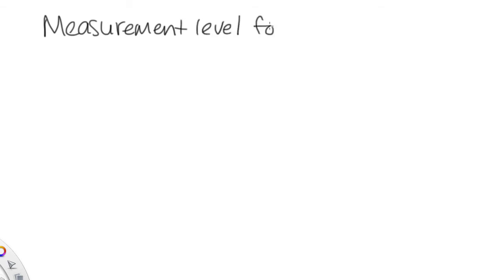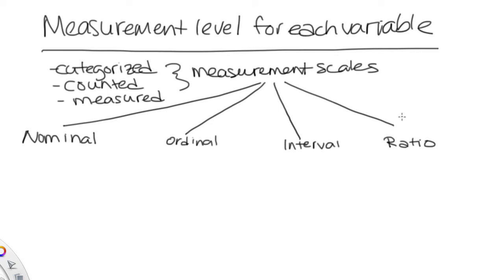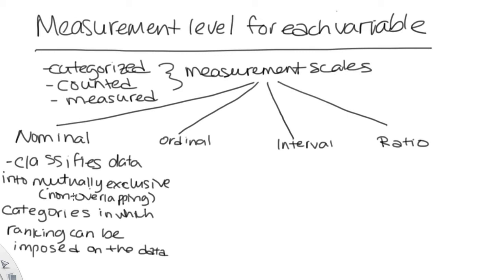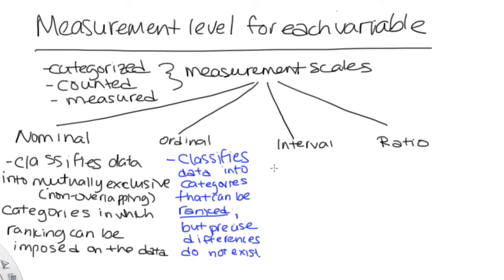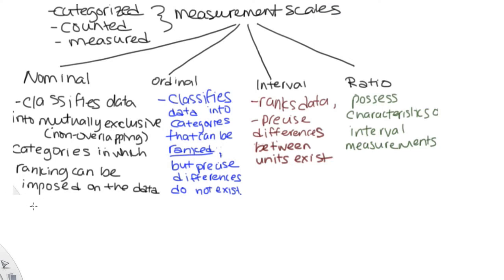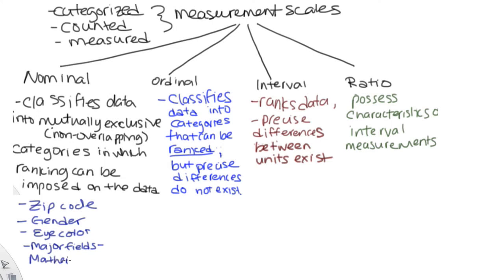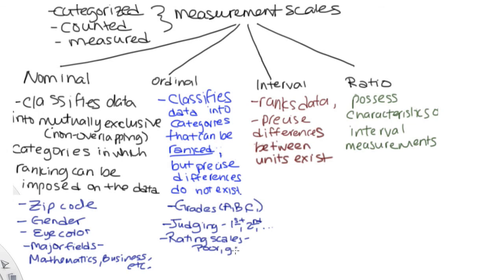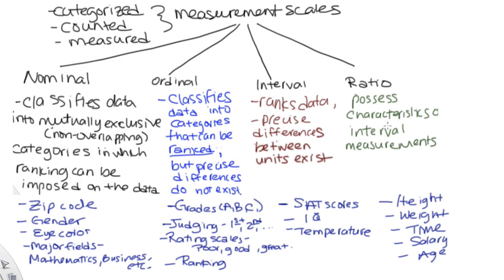Meauring Variables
Learn how to specify variables